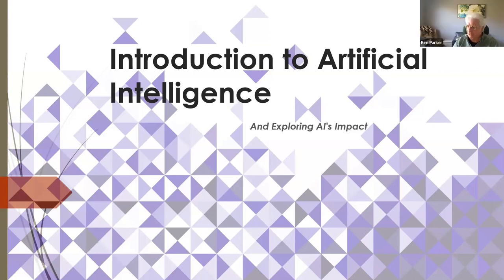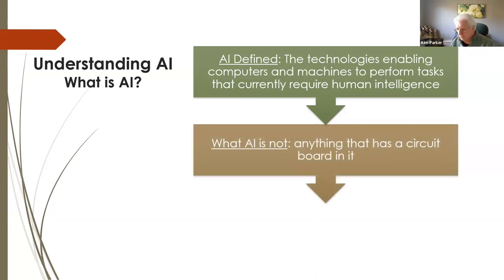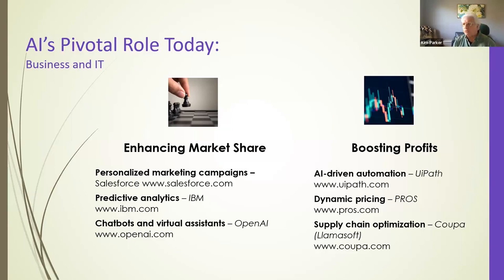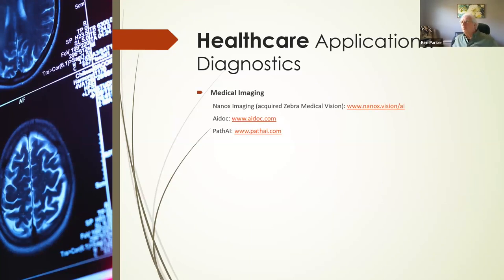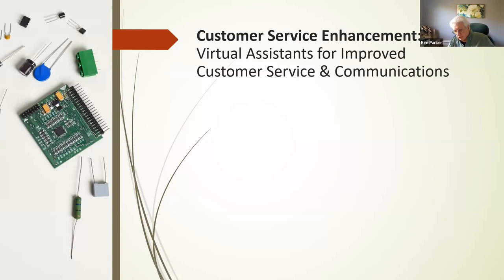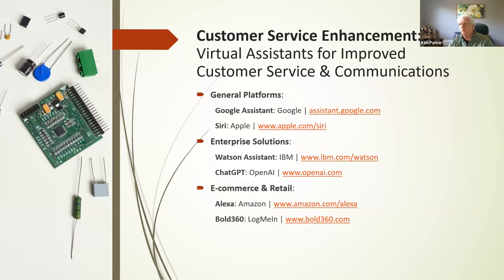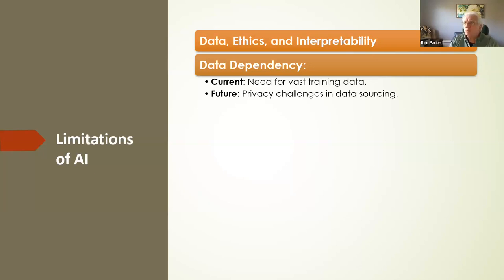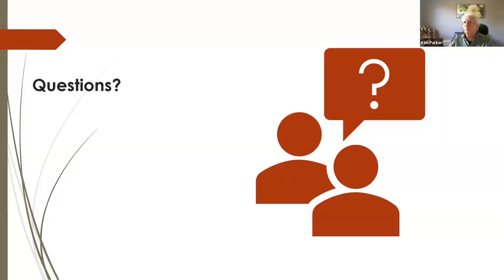Introduction to Artificial Intelligence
An insightful session on Artificial Intelligence, Explored its history, significance, and vast potential.

You'll Discover:
● Understanding AI: Uncover the technologies and techniques that enable machines to perform tasks typically requiring human intelligence, such as problem-solving, reasoning, perception, natural language understanding, and decision-making.
● The AI Timeline: Navigate through AI's intriguing journey, from its early foundations to the 21st century's deep learning, reinforcement learning, natural language processing, and computer vision. We'll spotlight notable systems like OpenAI's ChatGPT, IBM’s Watson, and Google’s AlphaGo.
● AI's Pivotal Role Today
     ○ Business and IT: Understand how AI is being used to enhance market share, boost profits, thwart security breaches, and streamline IT processes.
Data Insights: Tap into AI for data analysis, extracting patterns to aid in informed decision-making.
     ○ Healthcare Revolution: Grasp how AI is improving diagnostics, drug discovery, and predictive analytics.
     ○ Logistics Transformation: Learn about autonomous systems, such as vehicles and drones, that are redefining product delivery.
     ○ Customer Service Enhancement: Delve into how AI-powered chatbots and virtual assistants are refining customer interactions.
● AI's Future Potential:
     ○ Get a brief overview of the upcoming possibilities and limitations of AI in the near future.